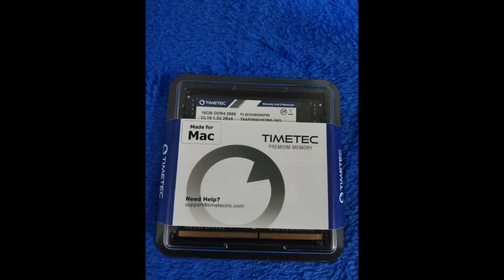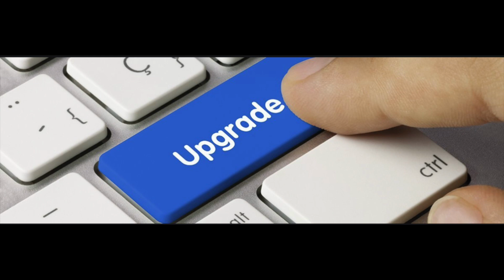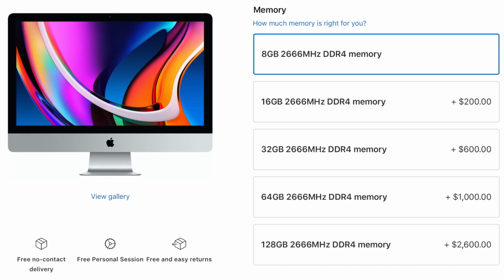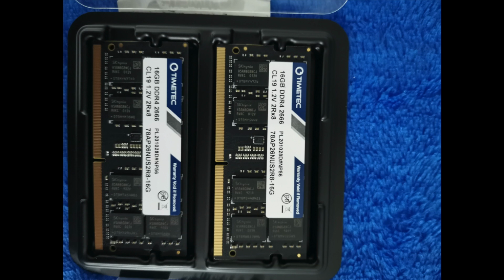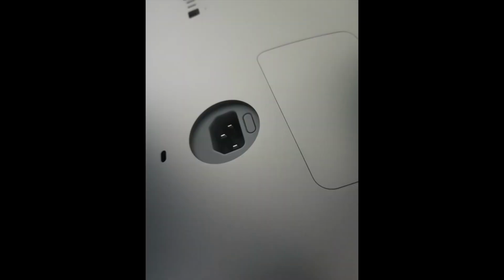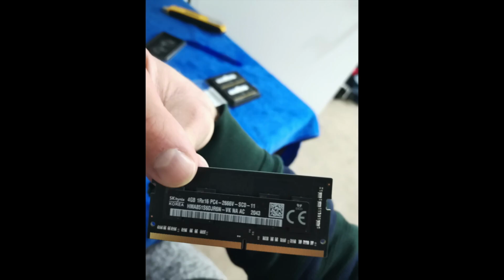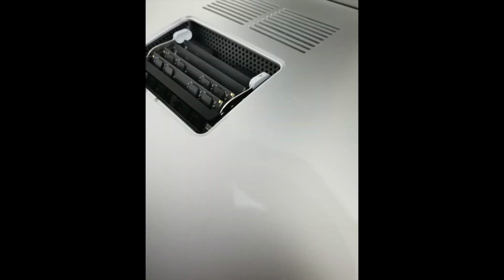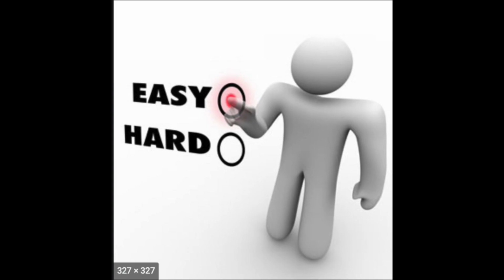ASMR Should you buy an iMac now? Whispering. Audio and pictures only.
This is a whispering ASMR video where I argue that if you are thinking of buying a 2020 27" Apple iMac and you are thinking that you will need to upgrade RAM, you should probably buy an iMac now. It does not include video clips. It is audio and pictures only.

Additionally, I show you how to install RAM on the 2020 iMac. I also talk about whether you should buy Apple RAM or a different brand of RAM.

Please note that this is an ASMR video that is intended for relaxation and for people to experience ASMR. It is not meant to be a serious tutorial on how to install RAM on an iMac, etc. But if you are seriously interested in a video where I talk about all of the topics in that I talk about in this video but in a regular sounding voice, you can find that video in my channel so please check it out.

Thanks again,
-Matthew (simple)